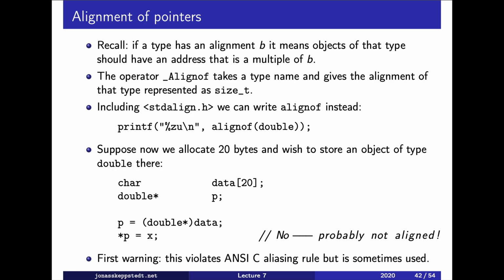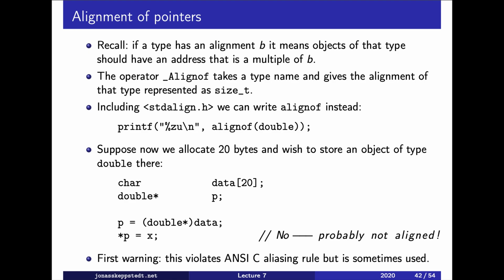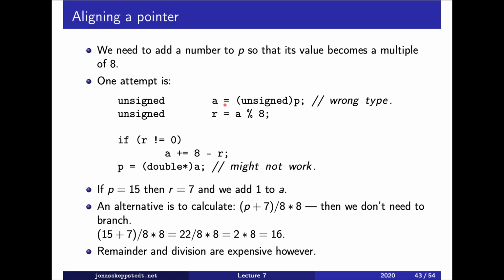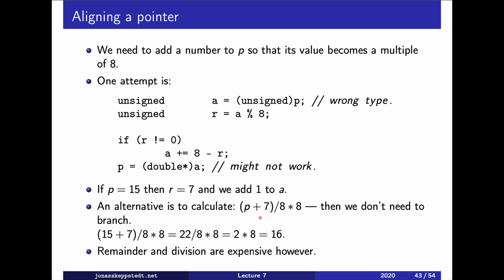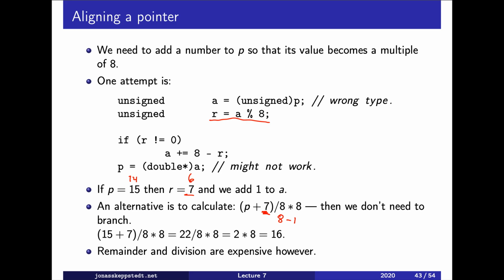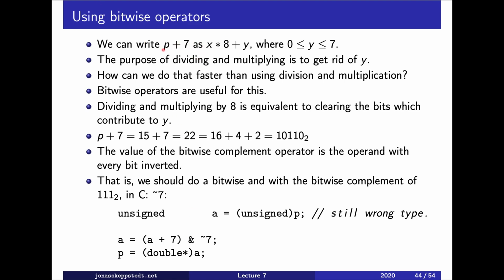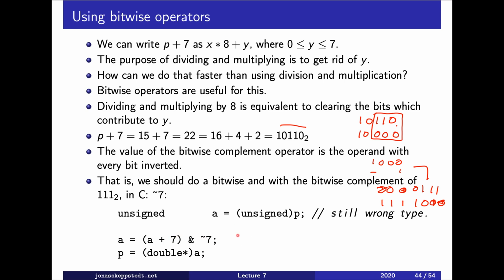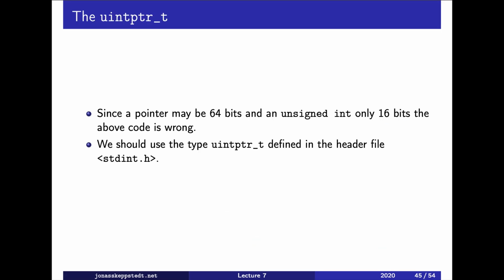F07 / 11: 10.6.6 alignof, 10.3 and expression (level 3)